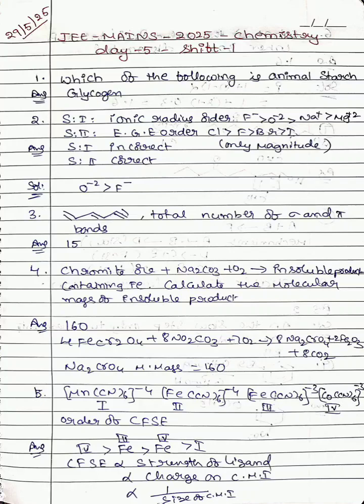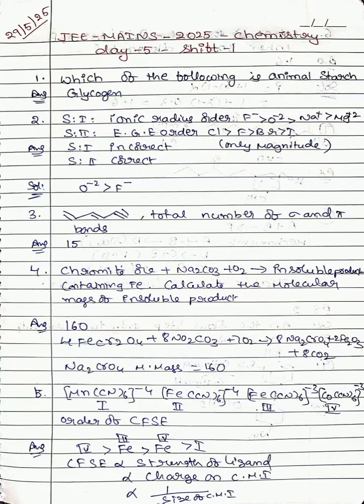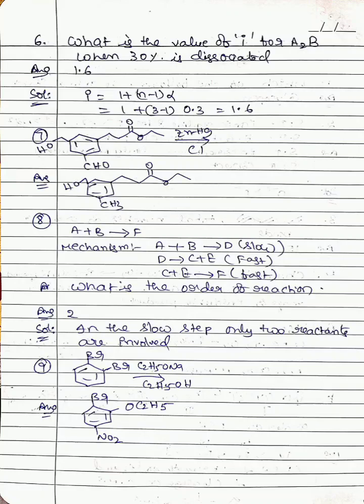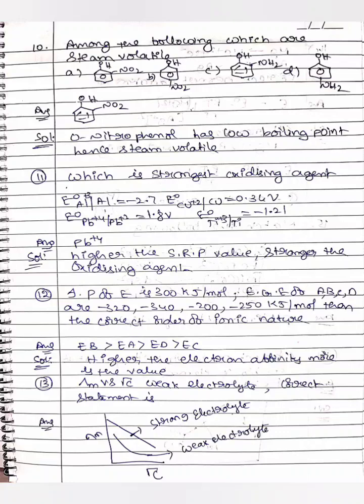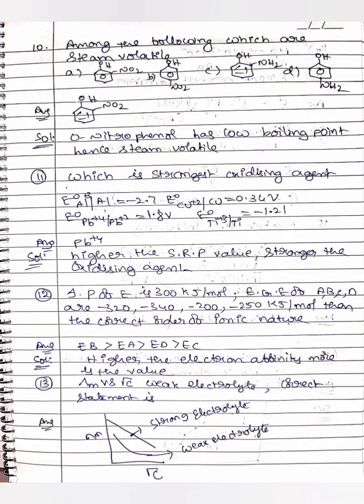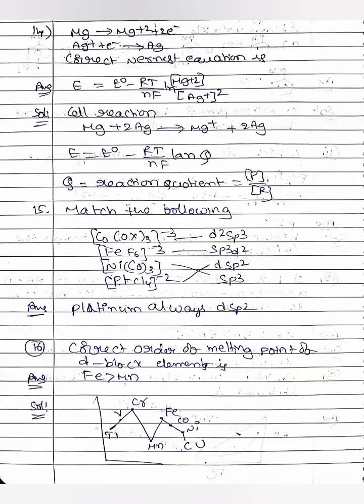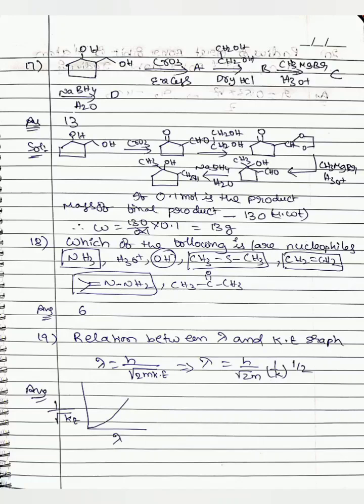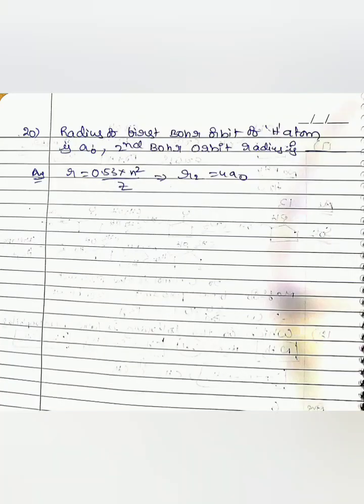JEE mains 25 today's chemistry question paper discussion